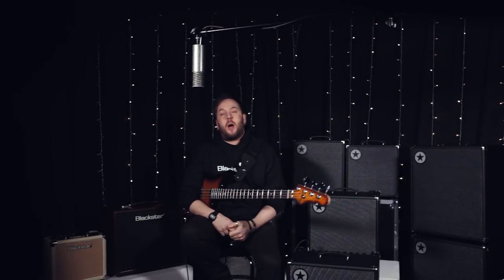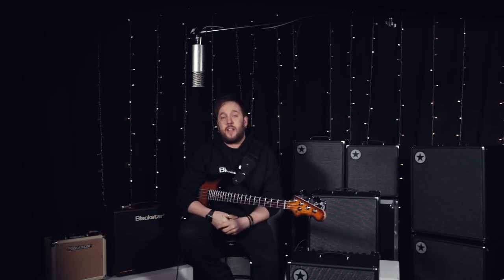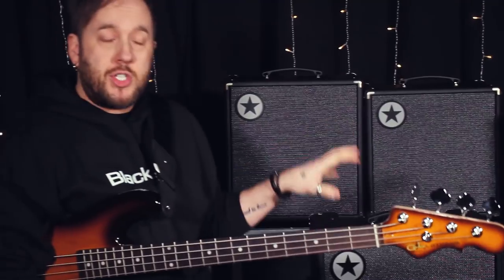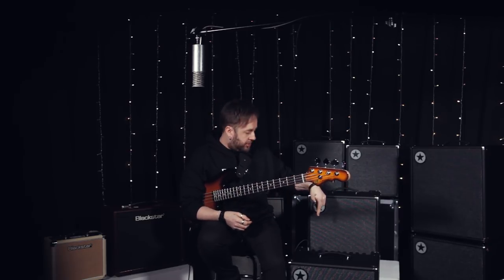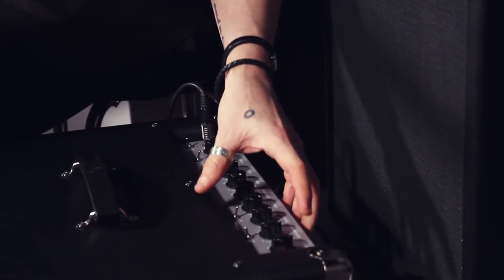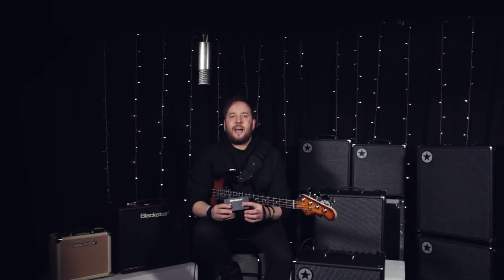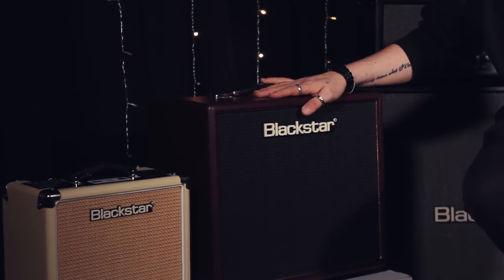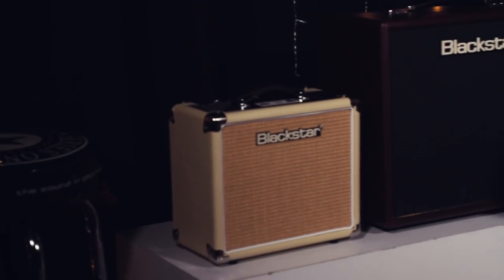Blackstar UNITY Pro Bass Series Webcast - The New Face of Bass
Unity Pro Bass are the result of countless hours of technical research and benchmarking against the most iconic historic references. Designed from the ground up by bass players, for bass players they are straight forward and powerful. The new Unity Pro Bass System’s deceptively simple controls allow you to quickly and easily create your tone, with rock solid bass, detailed dynamics and innovative features in a compact package from 30 Watts to 500 Watts. Blackstar’s unique Response control allows the player to choose between the sound and feel of three classic power amp stages, shaping compression, natural drive and dynamics. Combined with three distinct preamp voicings and a 3-band semi-parametric EQ, Unity produces infinitely flexible bass tone and exceptional feel, whatever your playing style. The Unity 250ACT powered cabinet can be linked to any model in the line to add 250W or more of active power to your rig; taking you from the studio or rehearsal room to the gig with ease and portability. From the organic response of classic valve amps, to a transparent clean platform, Unity brings together the ultimate in bass tone.